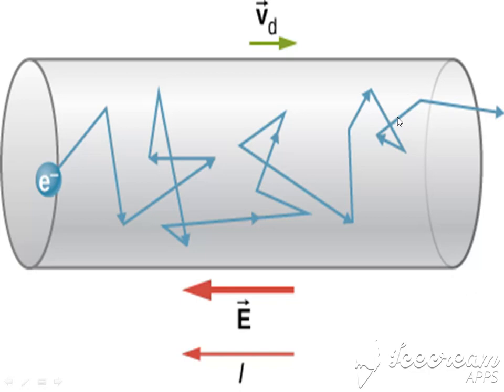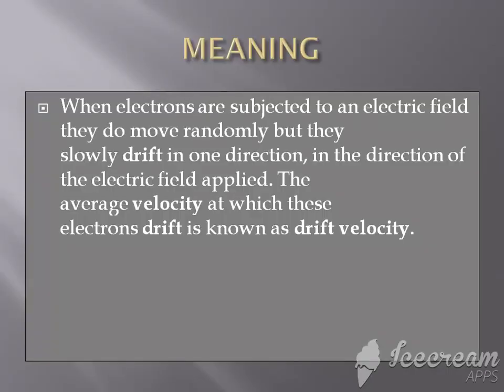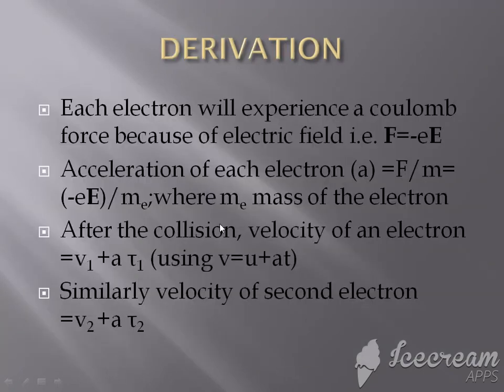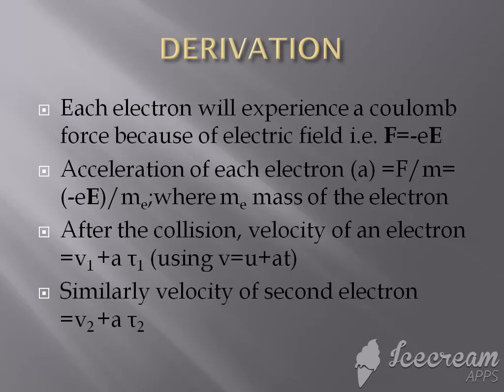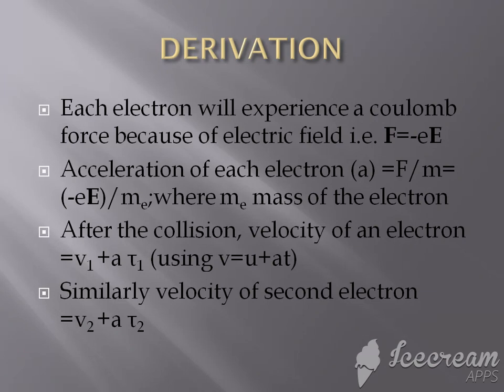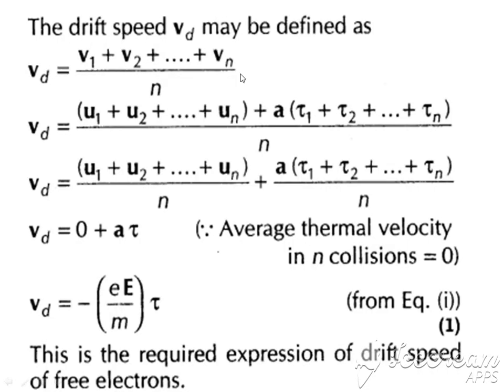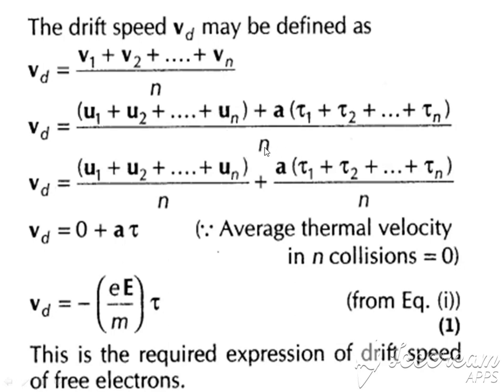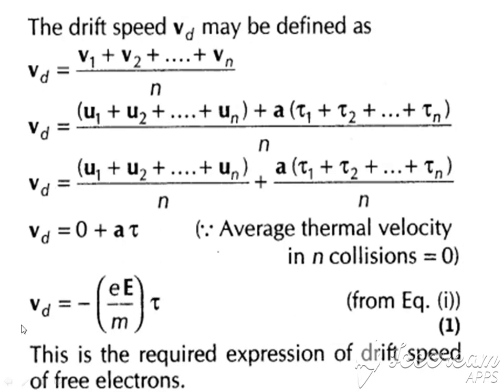CLASS XII - PHYSICS - CHAPTER 3 - TOPIC - DRIFT VELOCITY